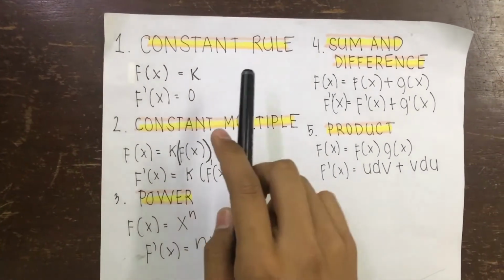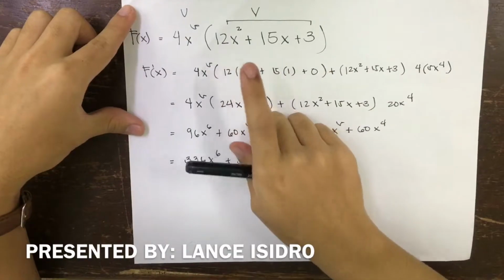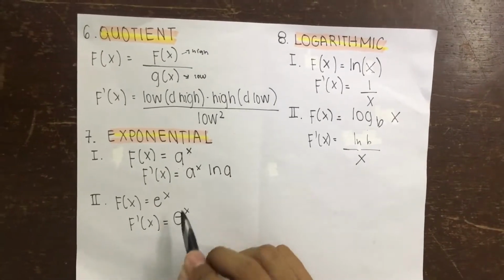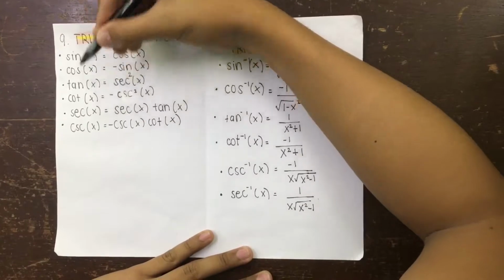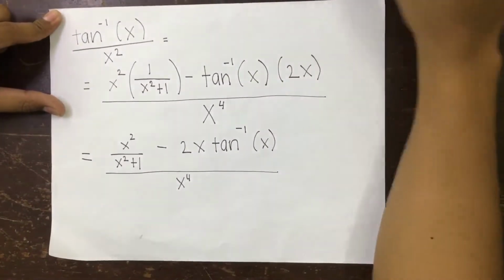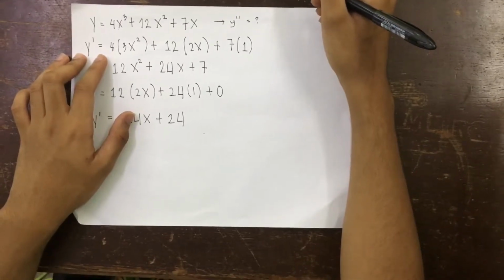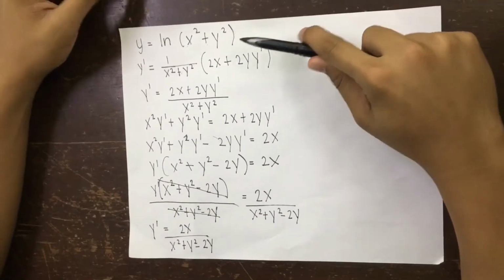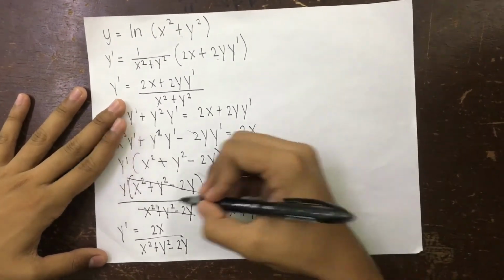Derivatives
Performance Task in Basic Calculus
Submitted by:
Miguel Balayan
Robert Garcia
Lance Isidro
Bryant Maliwat

Examples from:
Basic calculus by Dela Cruz et. al.
Early trancendentals by James Stewart